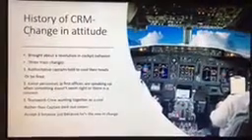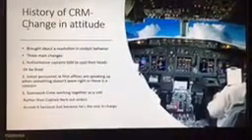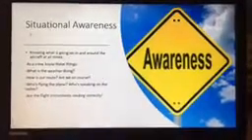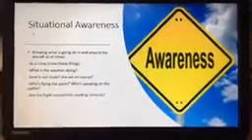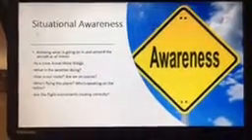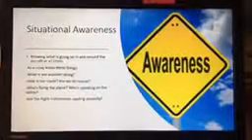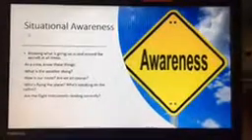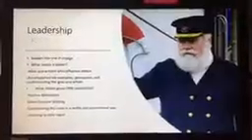Alex Hartmann Video on CRM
My video presentation on Crew Resource Management and why it works